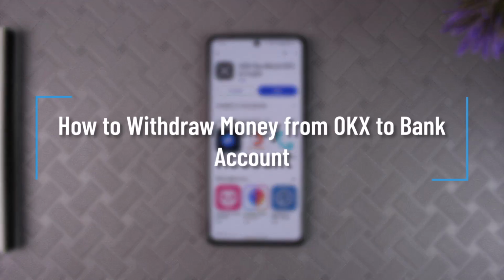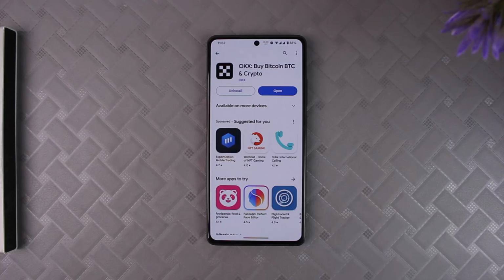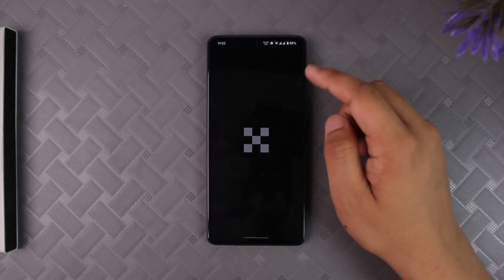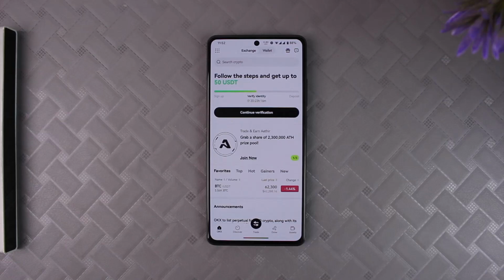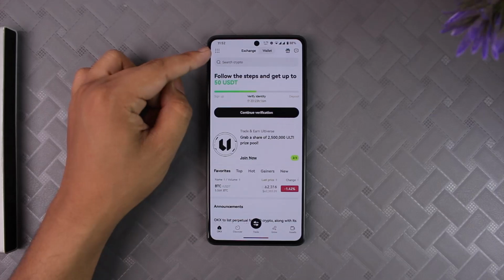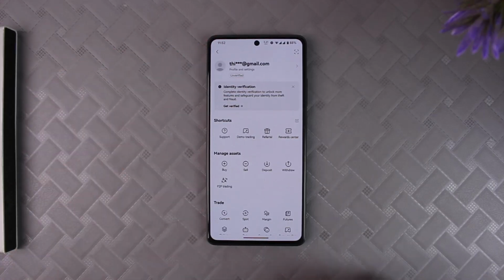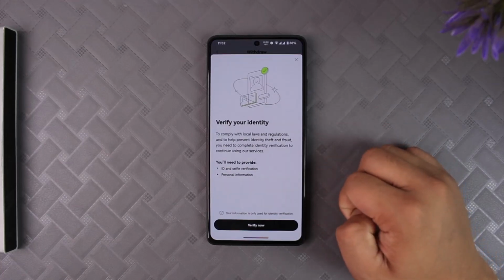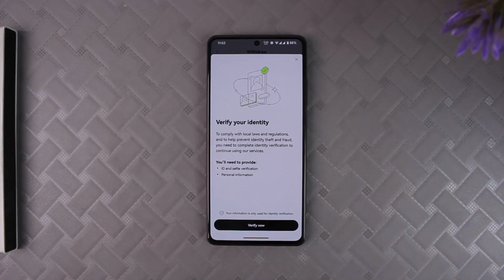How to Withdraw Money from OKX to Bank Account !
This video demonstrates how to withdraw money from your OKX account to your bank account. It explains the process of accessing the withdrawal option within the app, selecting a fiat currency, adding a payment method (bank or wire transfer), and confirming the withdrawal. It also emphasizes the importance of verifying your identity before initiating a withdrawal.

Chapters:
0:00 Introduction
0:16 Accessing the Withdraw Option
0:32 Selecting Fiat Currency and Payment Method
0:48 Confirming the Withdrawal
0:51 Conclusion